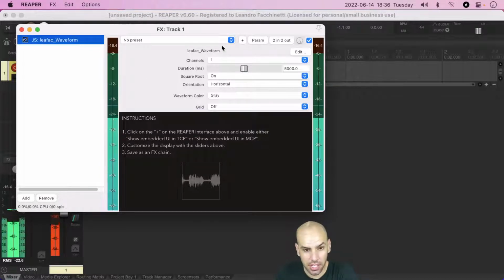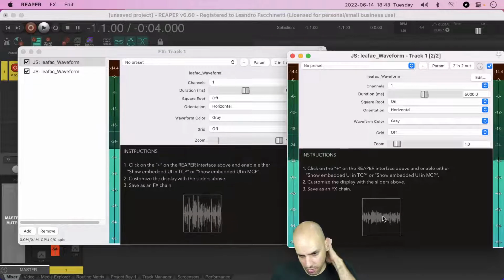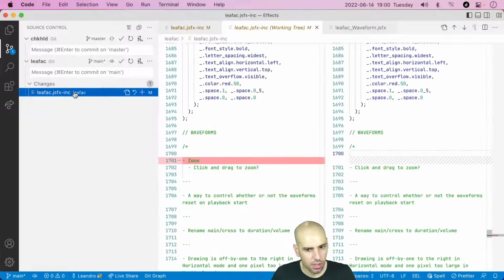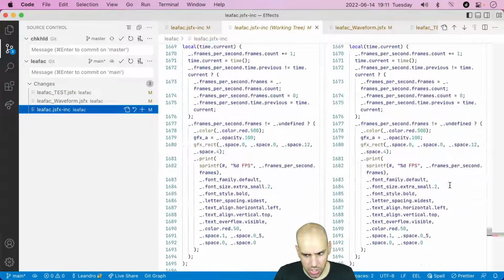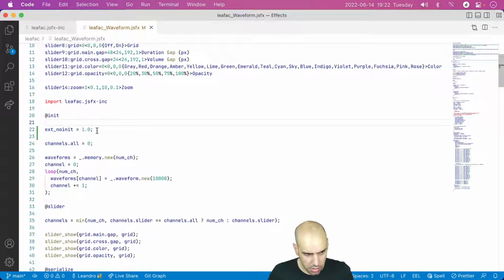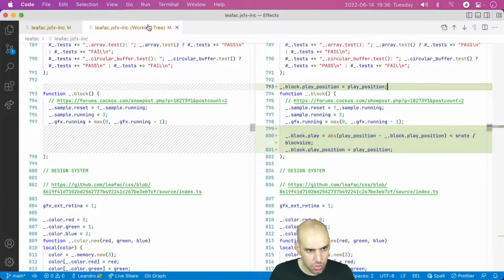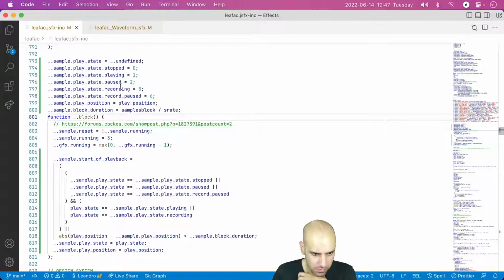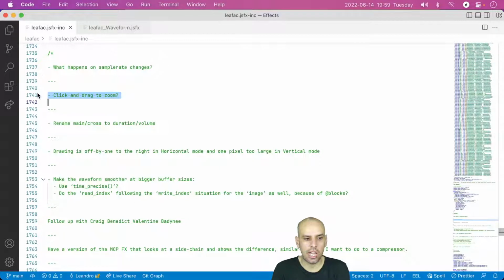Zoom in the Waveform Display · REAPER Real-Time Audio Effects (JSFX)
We implemented zooming into the waveform display. We implemented a way to reset or not the waveform on playback start.